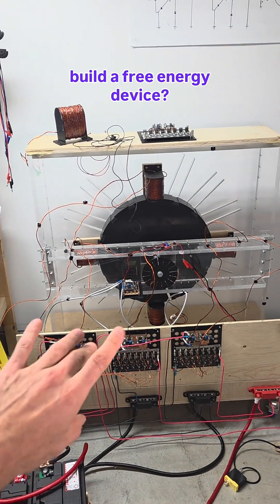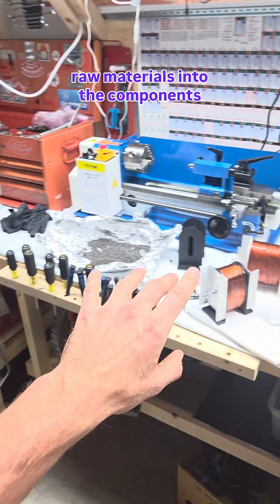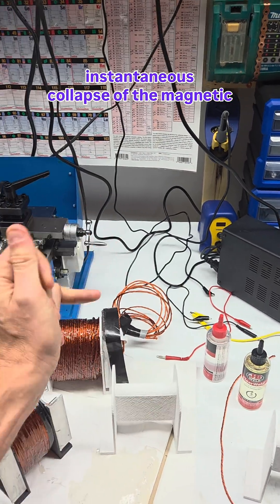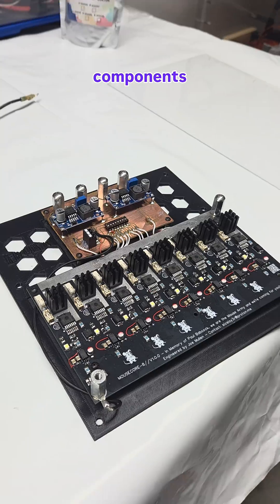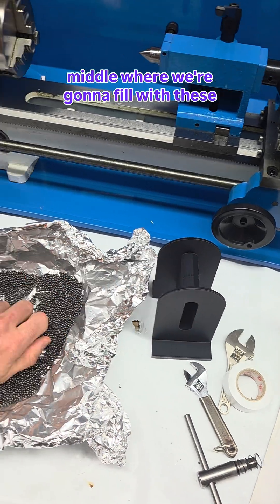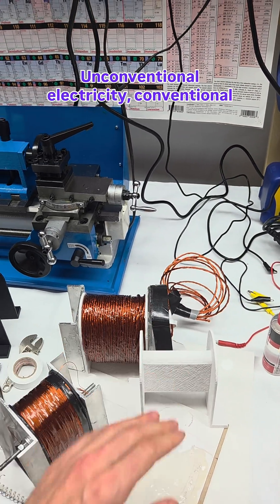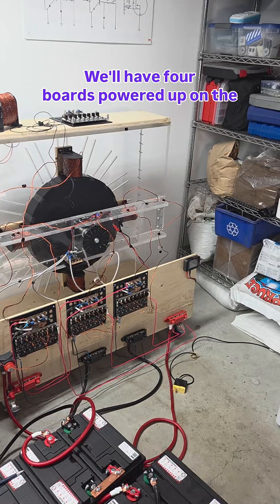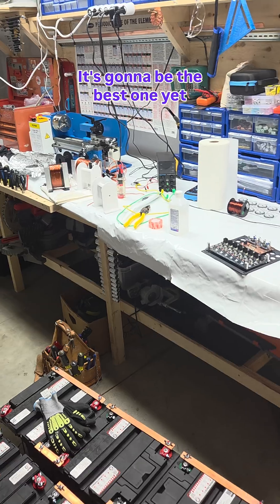Easy Free Energy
Description:

This is what it takes to build clean energy from the ground up — the real DIY off-grid process, right here in my garage laboratory. In this behind-the-scenes look, we’re taking the raw materials and transforming them into precision-built electrical engineering components that power the future of sustainable technology.

Every coil wound, every magnet aligned, every pulse tuned — this is science, engineering, and physics in action. It’s the foundation of Limitless Potential Technologies, where we’re creating clean, renewable energy systems through pure innovation, mechanical engineering, and quantum-level experimentation.

Our next long-form video drops in just a couple days — it’s the best video yet, showing real progress toward a free energy generator that could change how we think about power forever.

Limitless Potential Technologies — never stopping, always bringing forth this technology for the people.